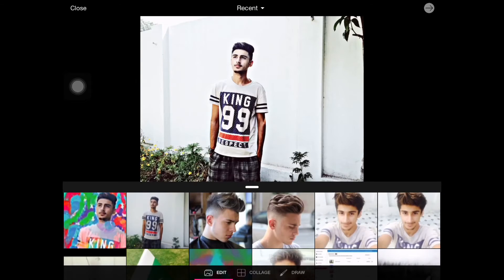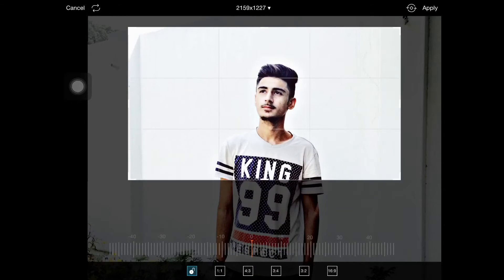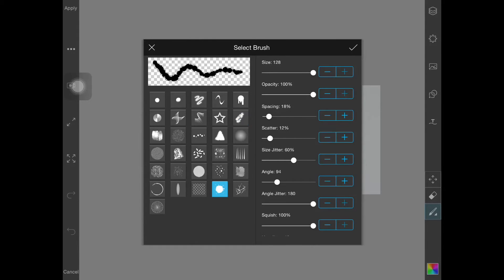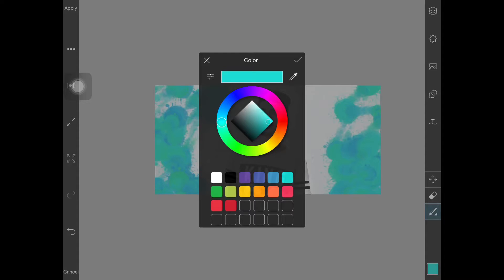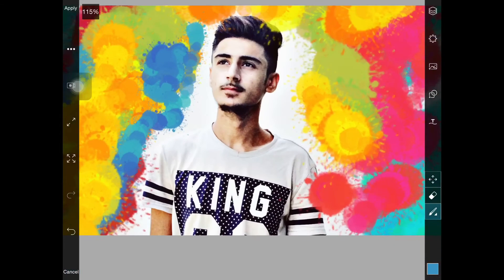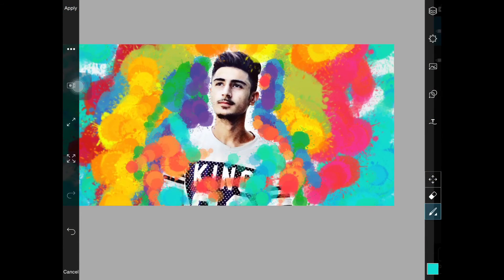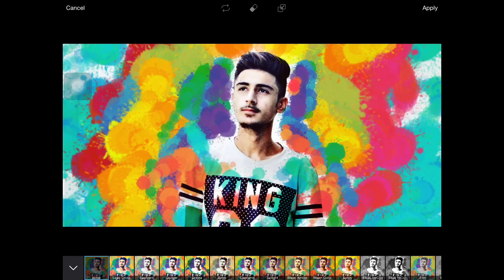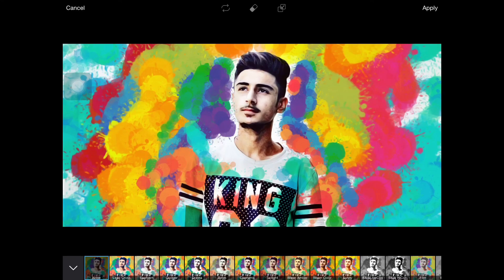How To Make A Colorful Background Best For DP - Best Dp Edits Profile (Facebook,Instagram,etc)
How to make An Amazing Dp Photo Using PicsArt - Colorful Dp Photo Edit

Hello Youtube I Am Aftab Afridi And After A Week I Am Back Another Video Which Is Editing Tutorial In PicsArt for Enhancing Your DPs And You Can Find Amazing Tutorials in My Channel So Make Sure To Check Out My Channel Too And Subscribe For More Amazing Videos